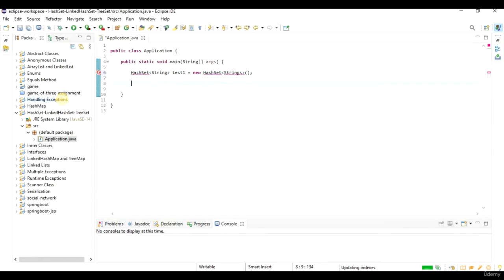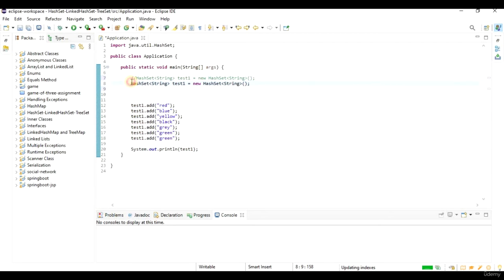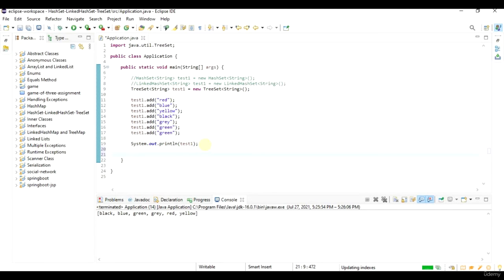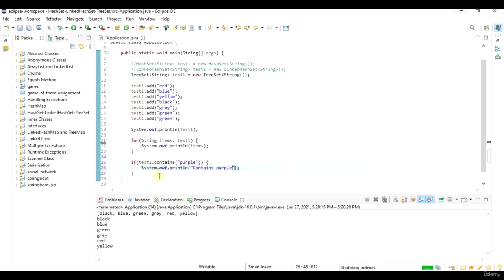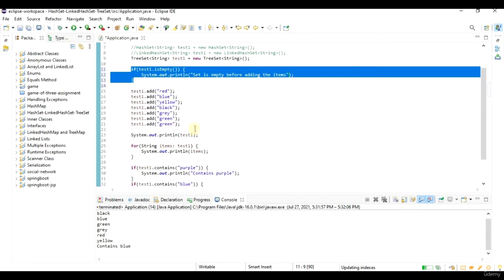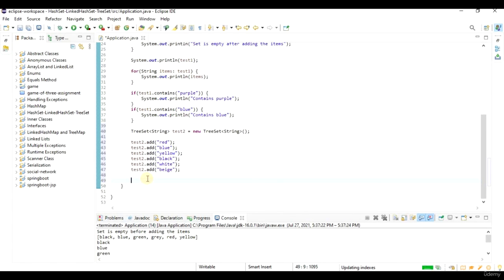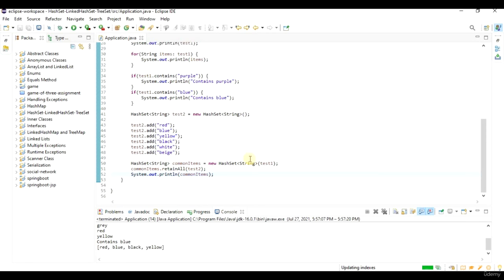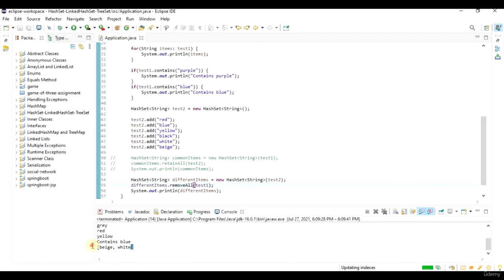35. HashSet, LinkedHashSet and TreeSet |Java Programming Complete Beginner to Advanced